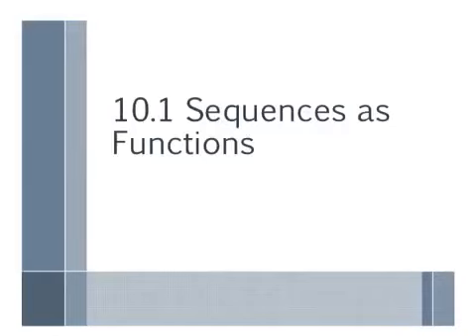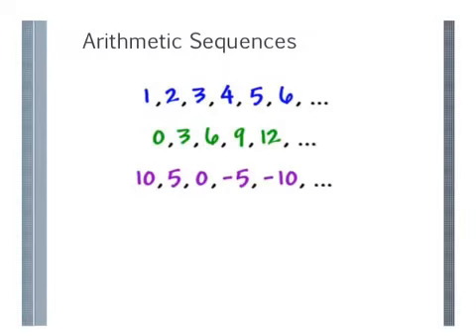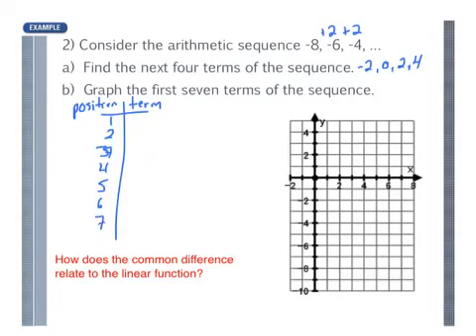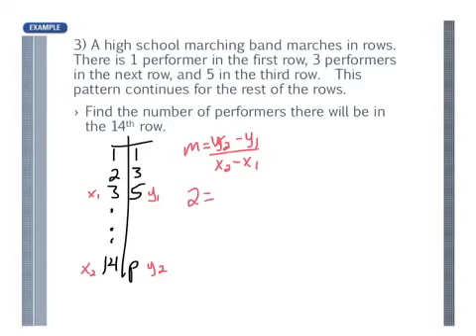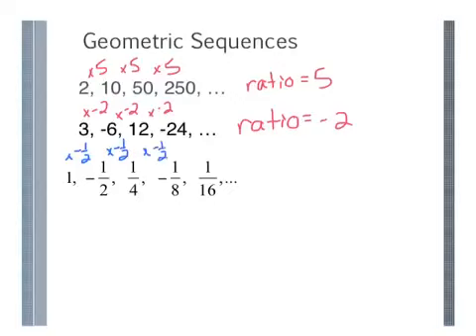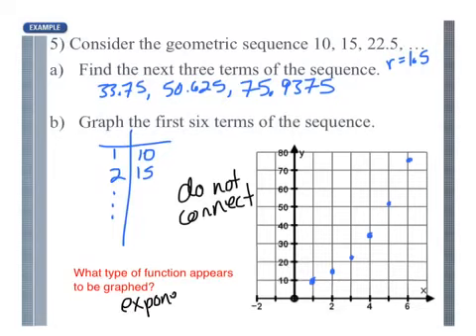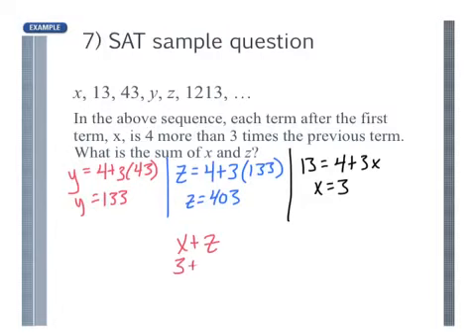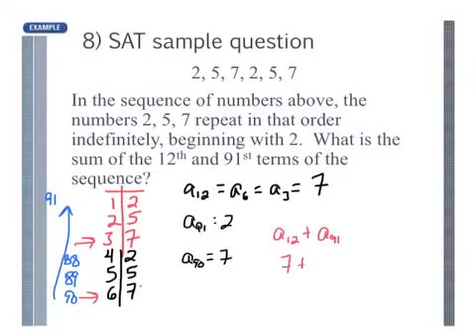Sequences as Functions